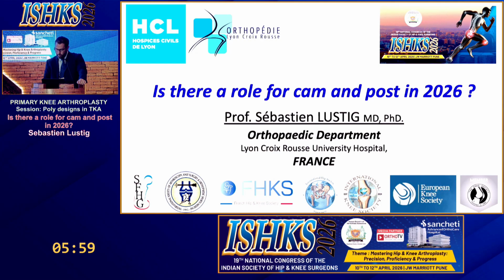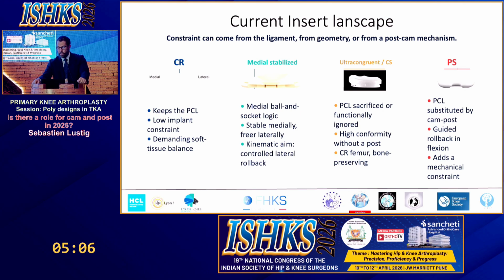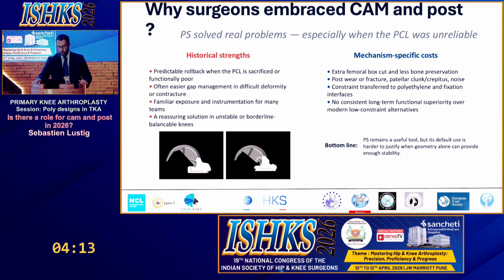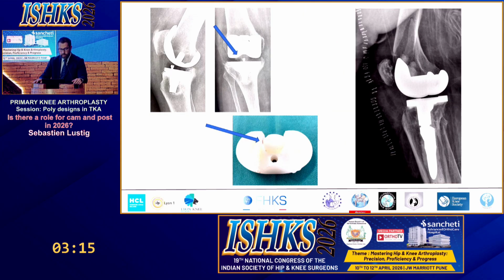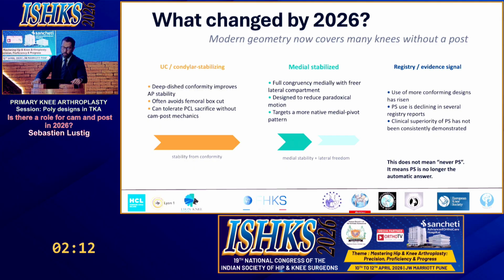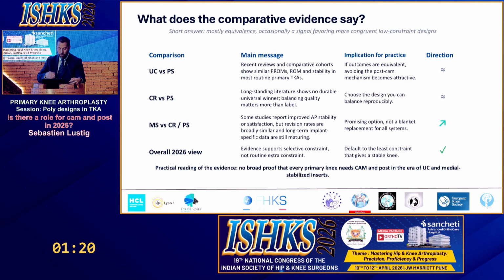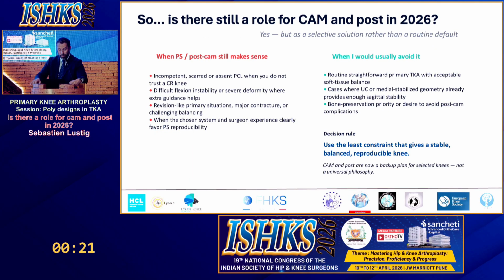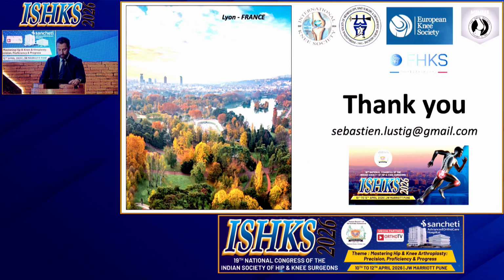ISHKS 2026 : is there a role for cam and post in 2026? - Dr. Sebastien Lustig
This video is a part of the Indian Society of Hip & Knee Surgeons (ISHKS) 2026

📍 Venue: JW Marriott Hotel, Pune

Organising Committee

* Dr. Hemant Wakankar
* Dr. Mahesh Kulkarni
* Dr. Neeraj Adkar
* Dr. Kiran Kharat
* Dr. Raghav Barve
* Dr. Abhijit Agashe
* Dr. Rohit Luthra
* Dr. Sinu Bhaskaran
* Dr. Ashok Shyam
* Dr. Hrushikesh Saraf
* Dr. Suresh Patil
* Dr. Sahil Sanghavi
* Dr. Umesh Nagare

00:00 - Introduction: The Question of Constraint in TKA
00:38 - Comparing Implant Options: CR, Medial Stabilized, and UC/CS
01:17 - The Legacy of Posterior Stabilized (PS) Designs
01:32 - Rationale for Using Cam and Post Mechanisms
02:11 - Potential Downsides: Bone Loss, Wear, and Complications
03:31 - Modern Alternatives and Registry Data Trends
04:26 - Case Studies: When Cam and Post is the Right Choice
05:46 - Conclusion: Moving Toward a Selective Role for PS

This video covers: Total Knee Arthroplasty, TKA, Cam and Post, Posterior Stabilized Knee, Medial Stabilized Knee, Ultra-Congruent Inserts, PCL Substitution, Dr. Sebastien Lustig, ISHKS 2026, Orthopaedic Surgery, Knee Implant Design, Surgical Techniques, Knee Stability, Ortho TV.